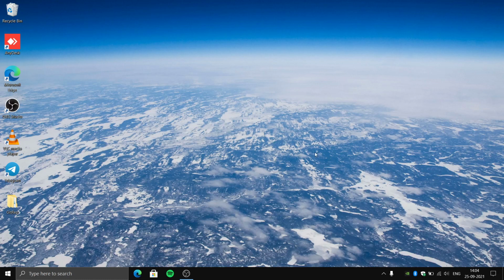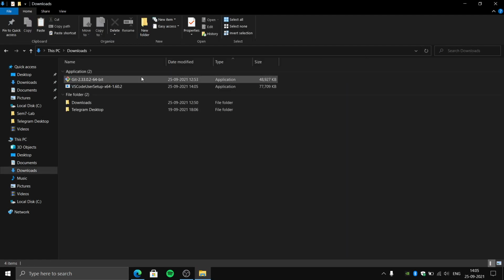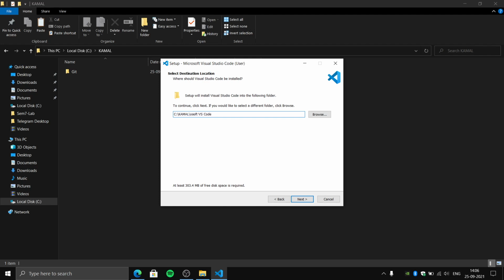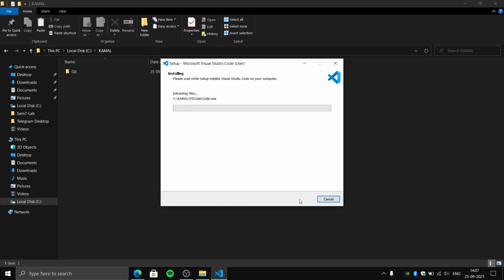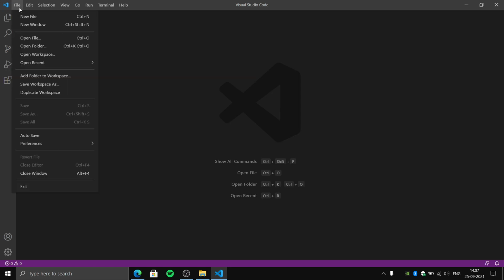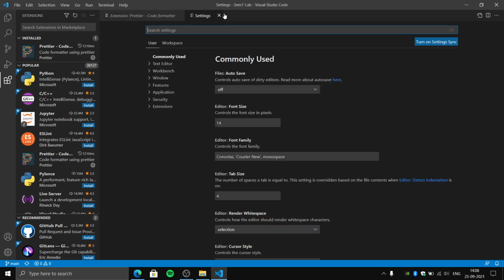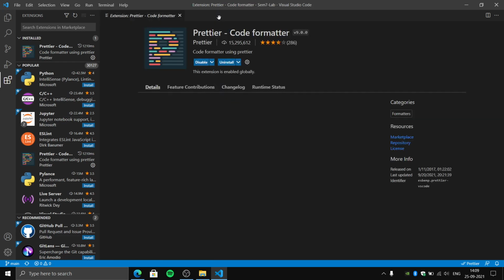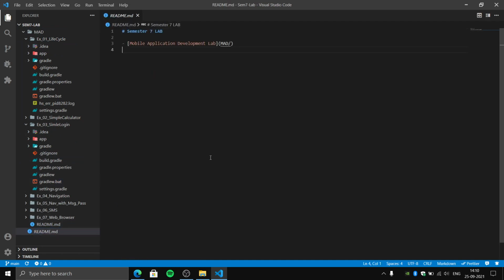02 - Setting up Microsoft Visual Studio Code (VSCode) in Windows